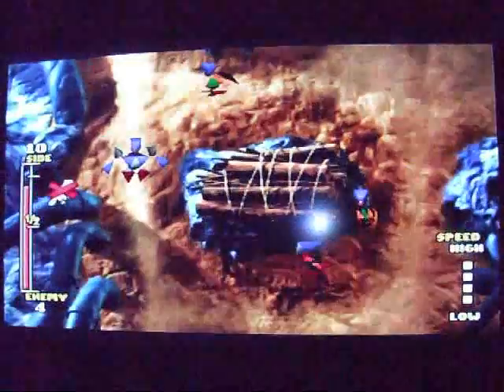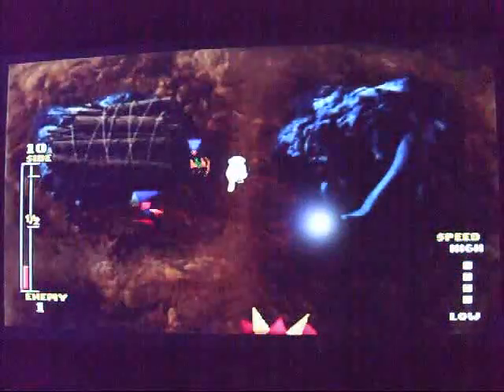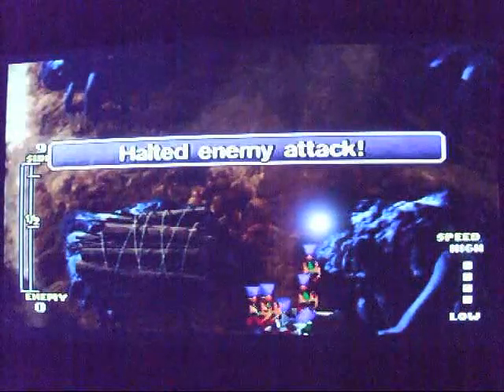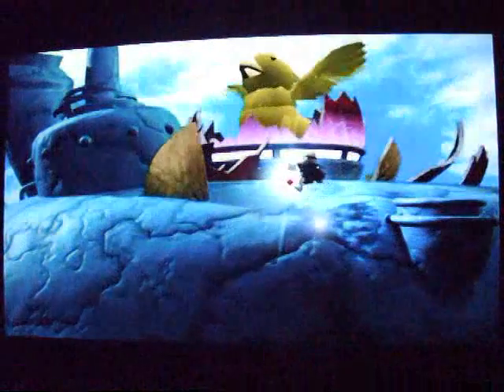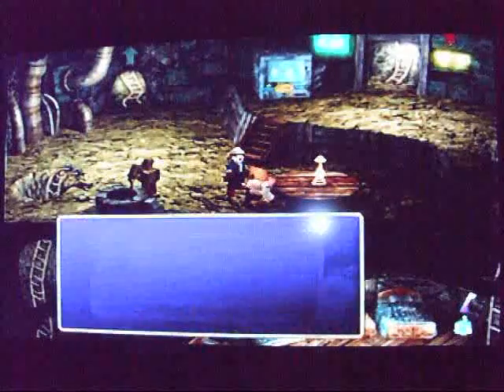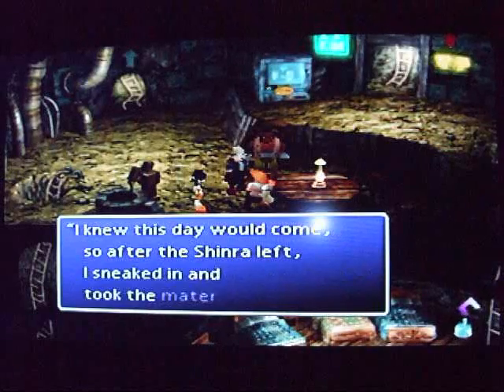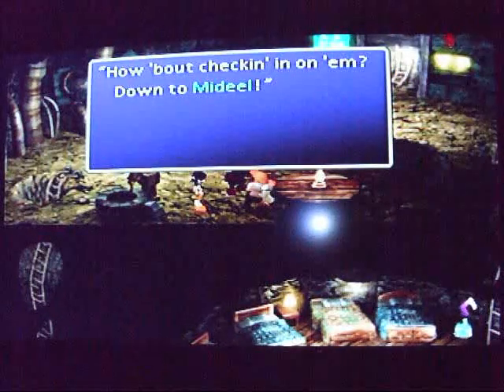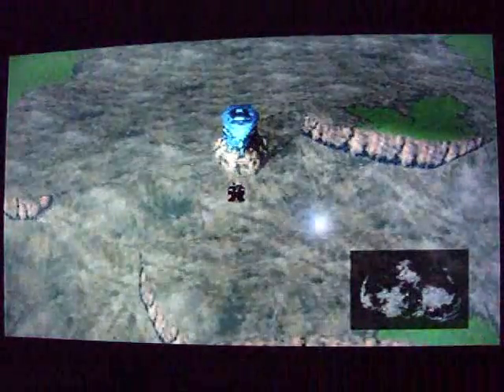Let's Play Final Fantasy Seven, Part Ninety-Two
Short but sweet today. Finishing up the Fort Condor battle.